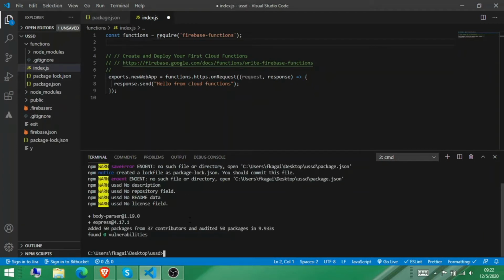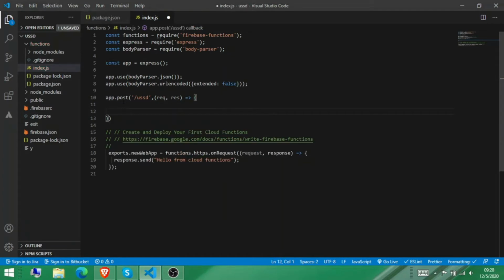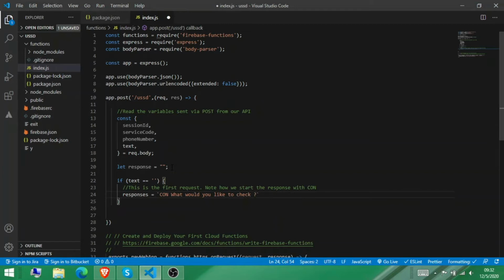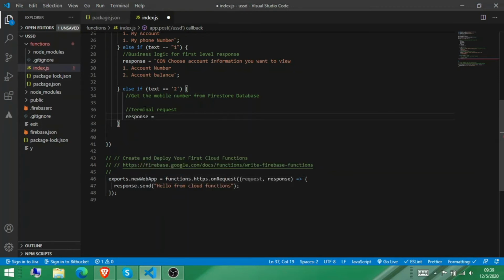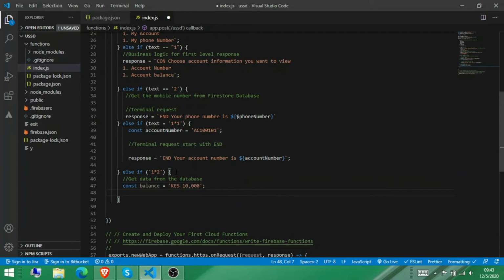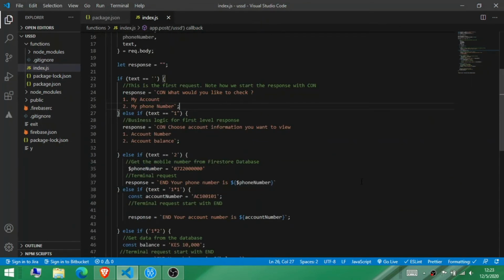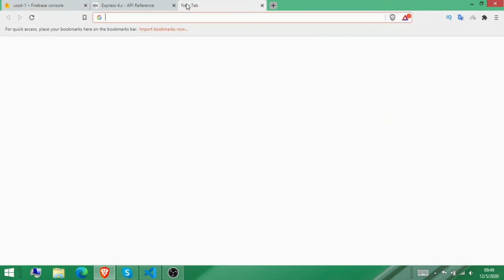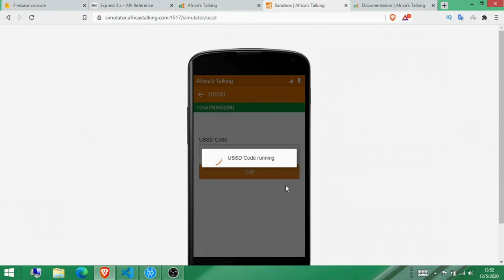Part 2.2 USSD Programming Using JavaScript, Express Js and Firebase Cloud Functions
Next Video USSD Programming Using JavaScript , Express Js and Firebase Cloud Functions.  In this ussd programming video. We dovelop and ussd applications using JavaScript ussd code and use firebase deploy only functions to deploy the application to firebase cloud functions. firebase deploy functions, firebase functions, firebase cloud functions, firebase functions examples, firestore functions